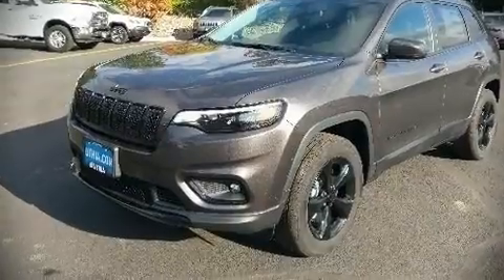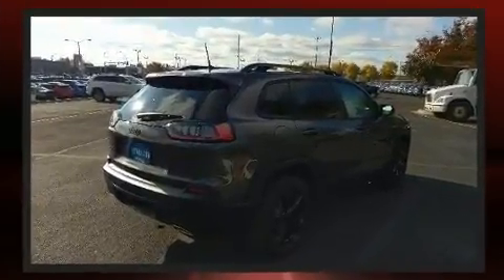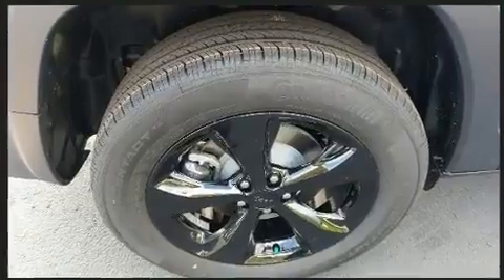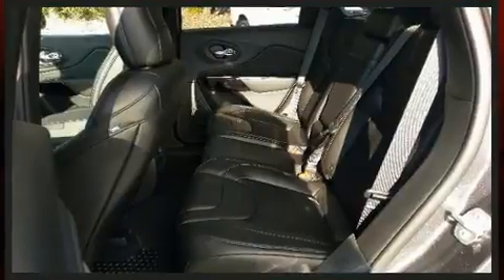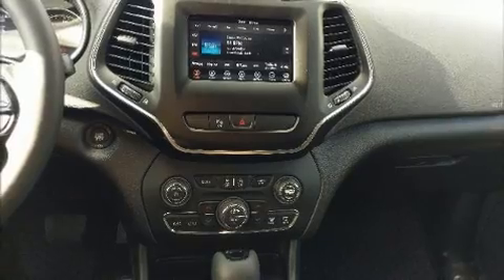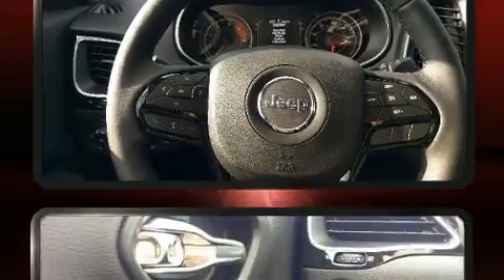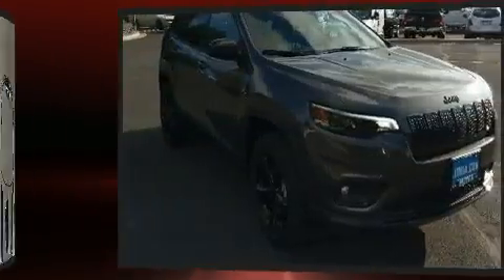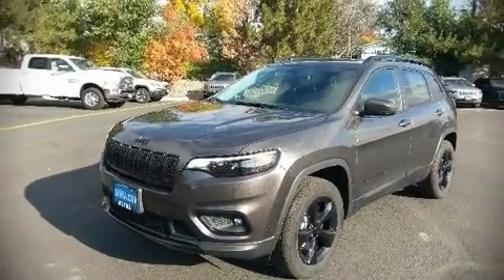2019 Jeep Cherokee ALTITUDE 4X4 in Billings, MT 59102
Sensibility and practicality define the 2019 Jeep Cherokee. Turbocharger technology provides forced air induction, enhancing performance while preserving fuel economy. It's equipped with tons of terrific amenities, but it won't break your budget. Such as remote keyless entry, a trip computer, an automatic dimming rear-view mirror, a blind spot monitoring system, a power rear cargo door, an overhead console, a trailer hitch, and the power moon roof opens up the cabin to the natural environment. Jeep also prioritized safety and security with features such as: dual front impact airbags, front and rear side impact airbags, traction control, brake assist, anti-whiplash front head restraints, a panic alarm, and 4 wheel disc brakes with ABS. For added security, dynamic Stability Control supplements the drivetrain. Our knowledgeable sales staff is available to answer any questions that you might have. They'll work with you to find the right vehicle at a price you can afford. We are here to help you.